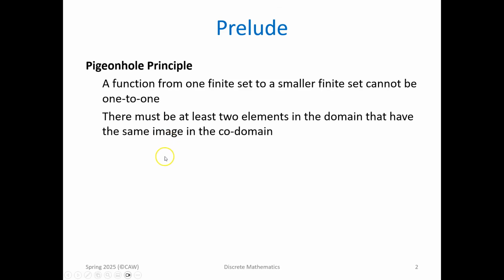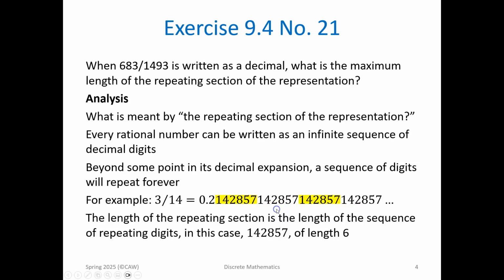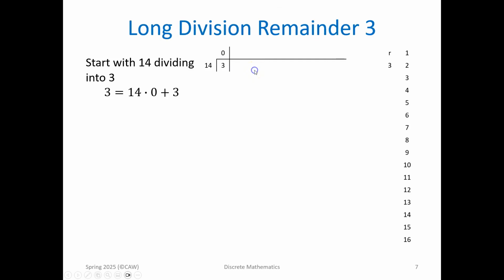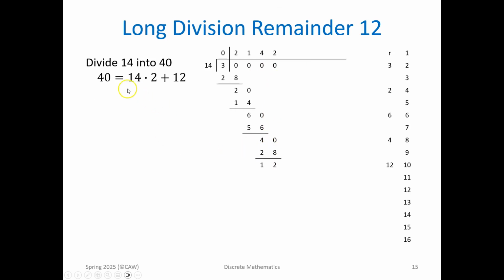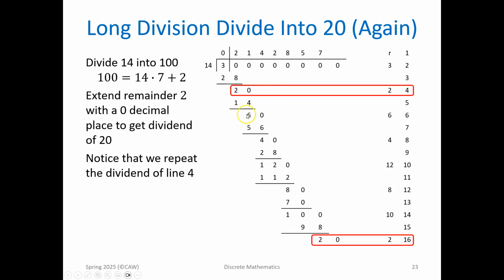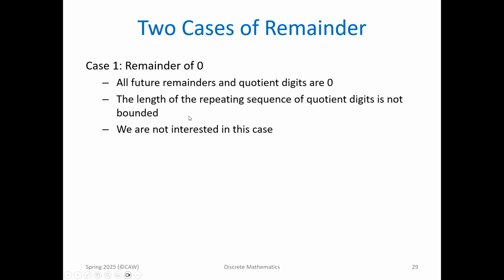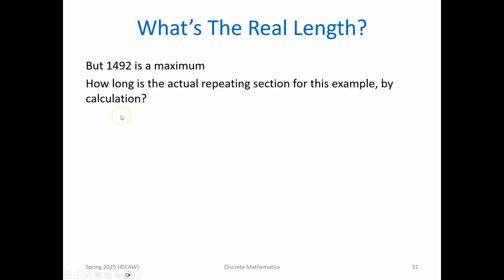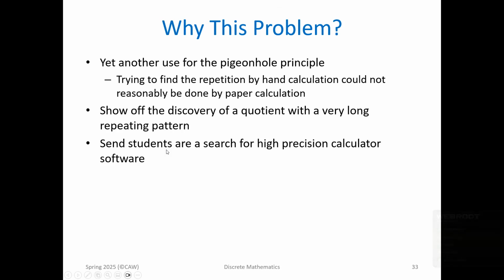Example Homework Exercise Pigeonhole Principle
Prerecorded solution to a textbook exercise that requires use of the pigeonhole principle.